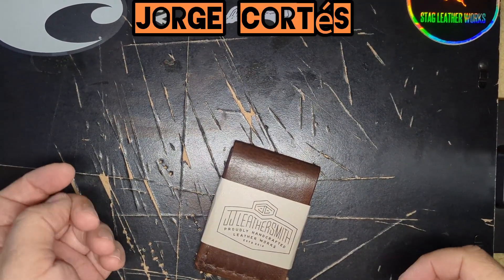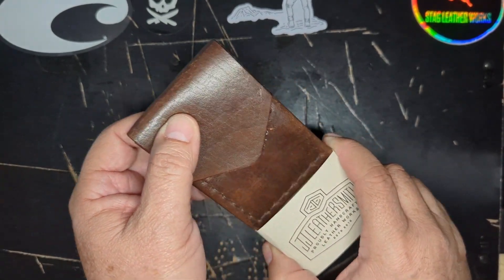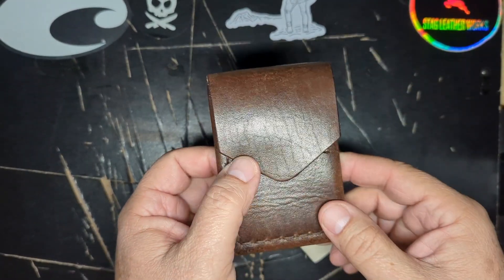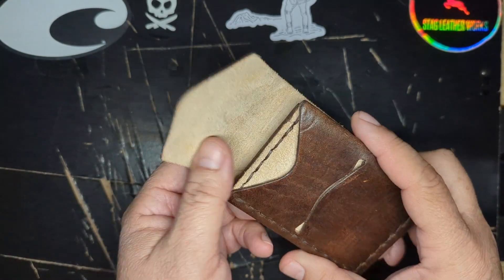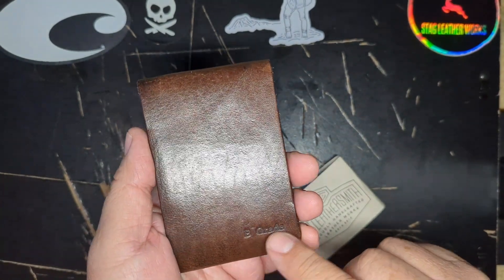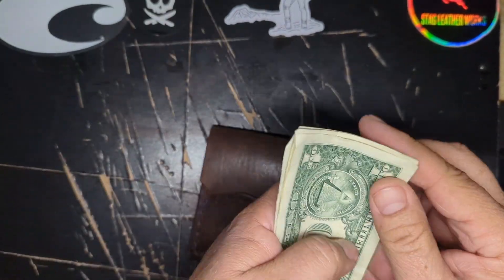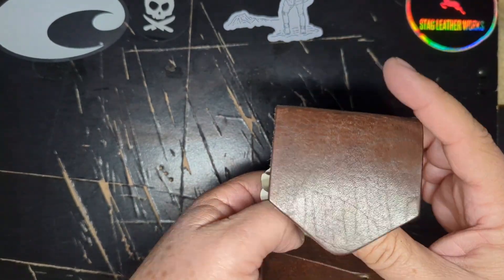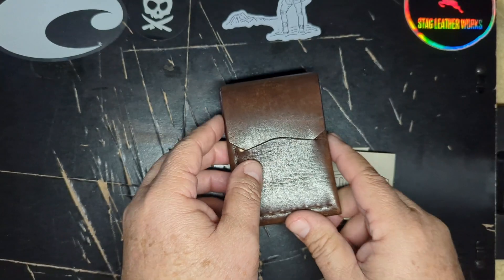JJ LeatherSmith Black Friday Giveaway vertical Wallet "The Christopher" EDC ASMR Minimalist Review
The Lucais Wallet with a slit to keep the flap